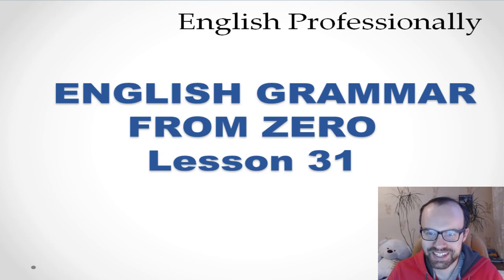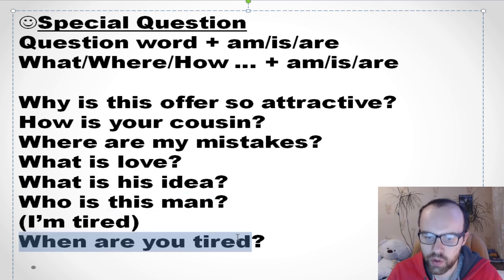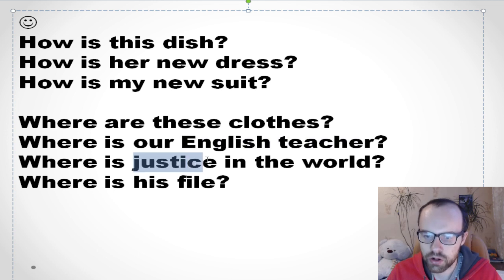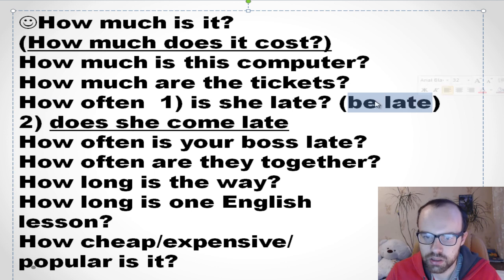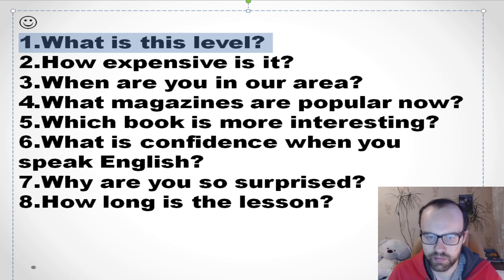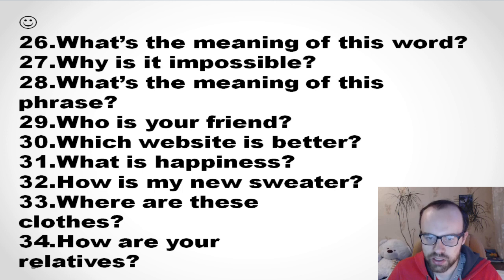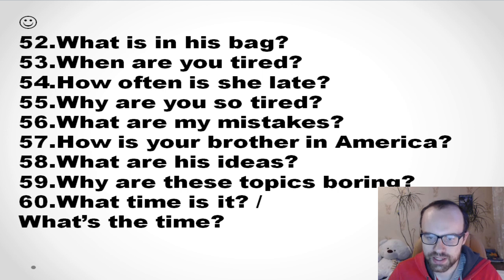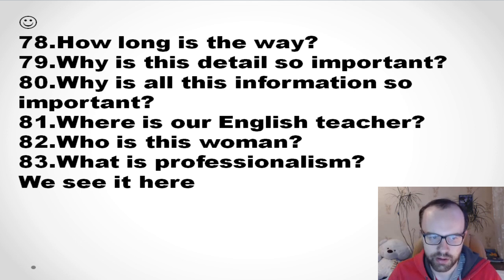ENGLISH GRAMMAR FROM ZERO Lesson 31 English grammar lessons for beginners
We learn English grammar lessons for absolute beginners - lesson. It's also a good English speaking practice for beginners